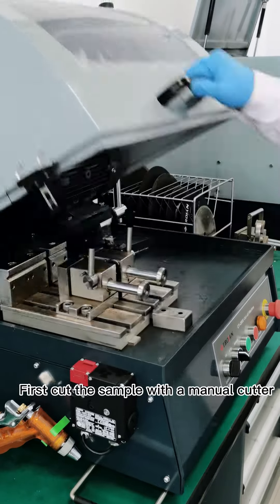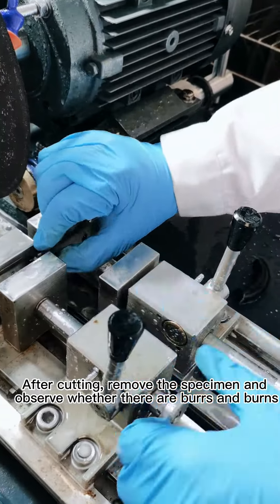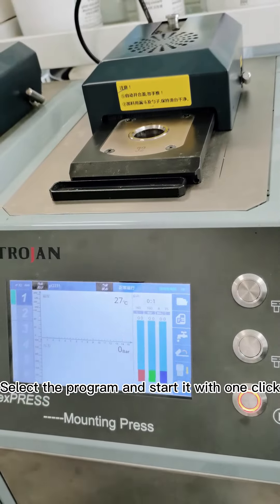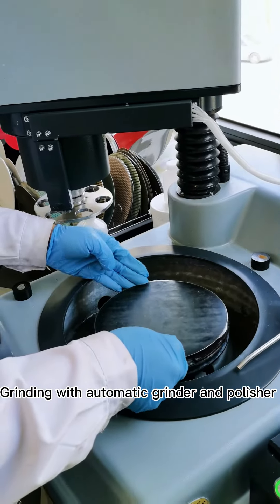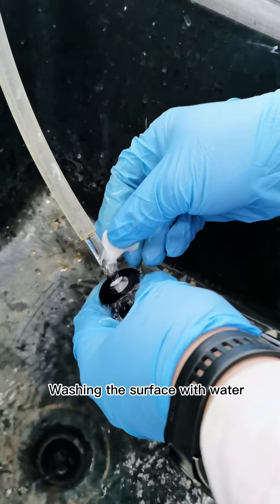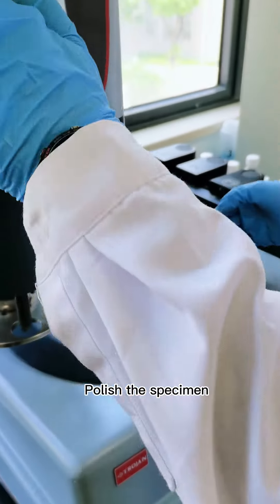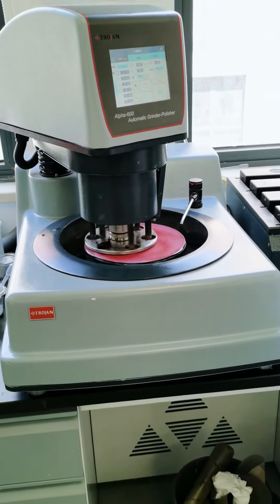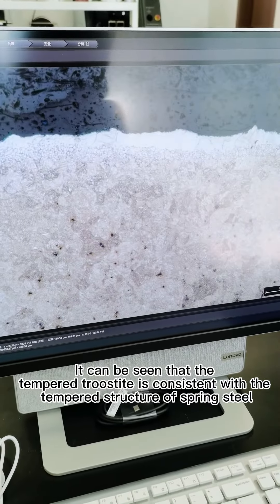Metallography of railroad track spring steel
We would like to show how to do a metallography of railroad track spring steel and observe whether the tempered troostite consistent with the tempered structure of spring steel